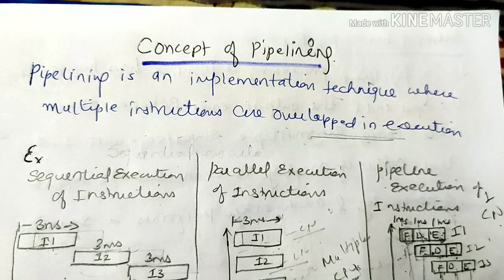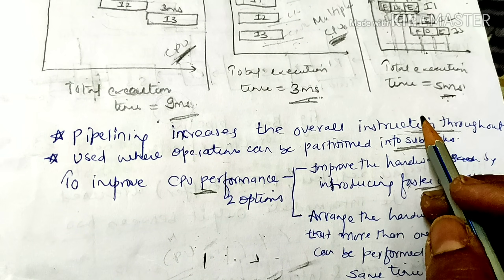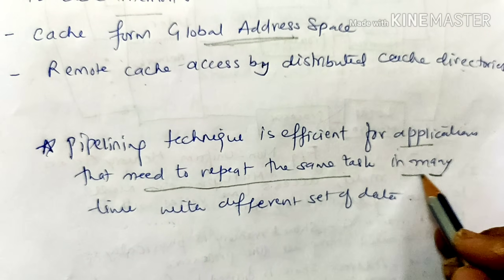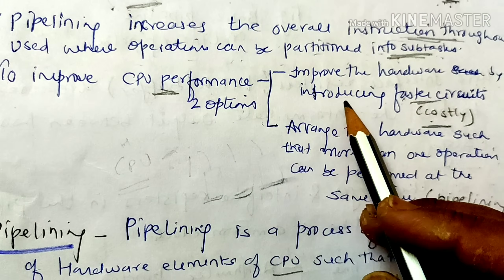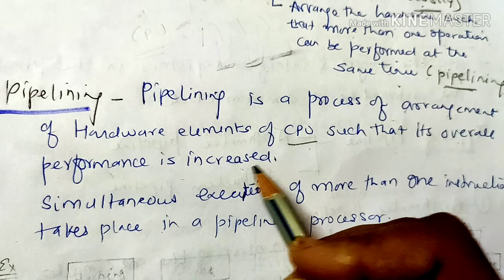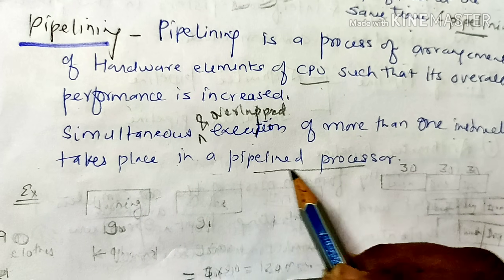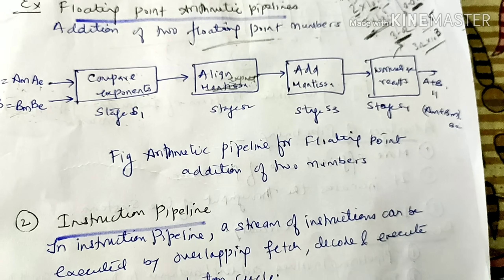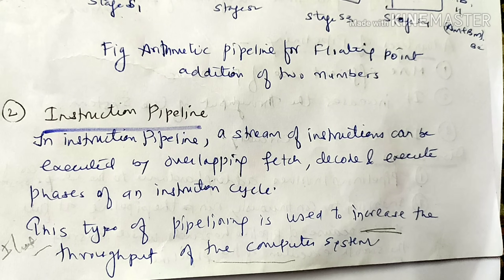Pipelining and it's types-lecture81/coa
Pipelining and it's types
Arithmetic pipelining
Instruction pipelining